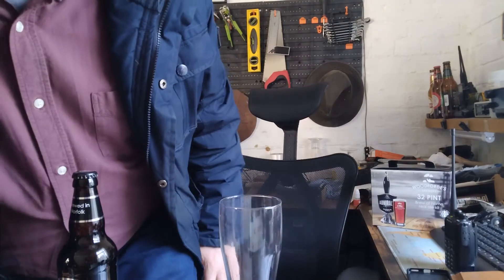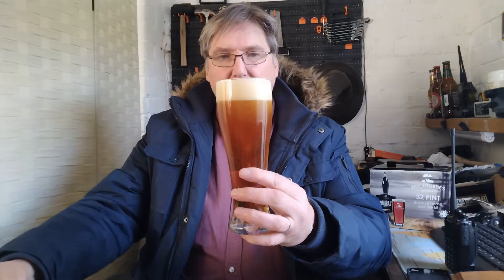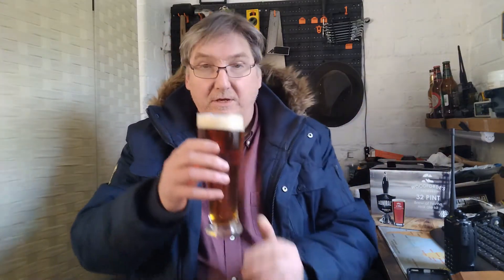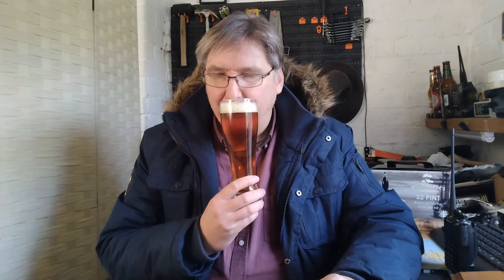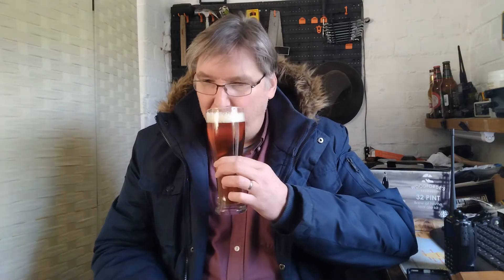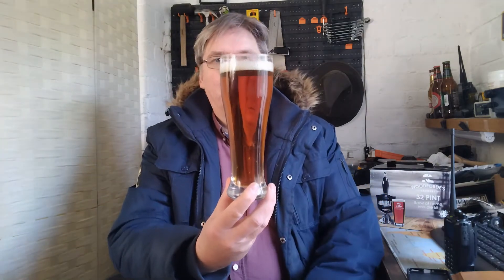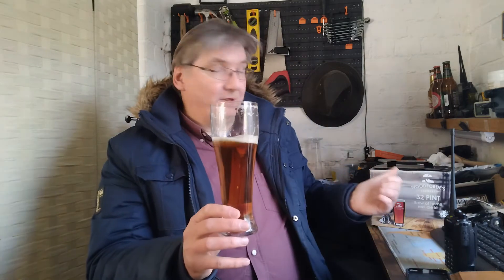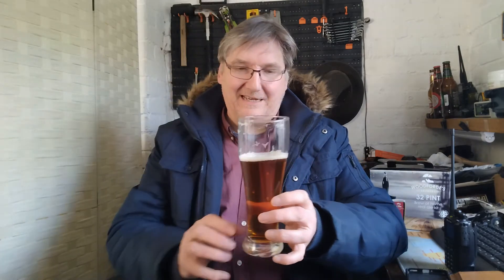Tasting Woodforde's Admiral's Reserve 5% Premium Ale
A quick review as I test out my new phone's camera. I'm tasting Woodforde Brewery's Admiral's Reserve Premium Ale coming in at 5% ABV.